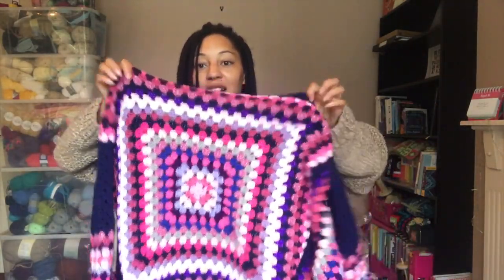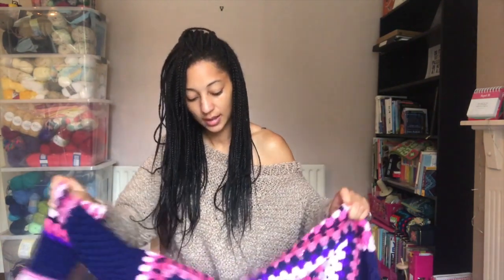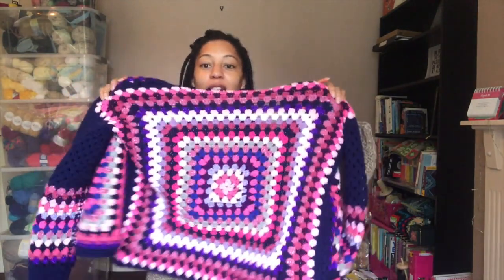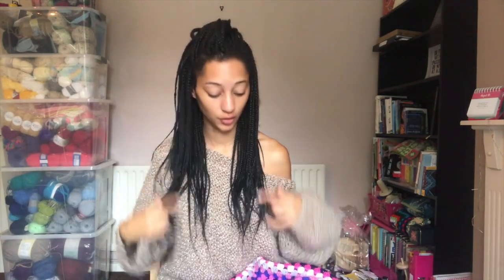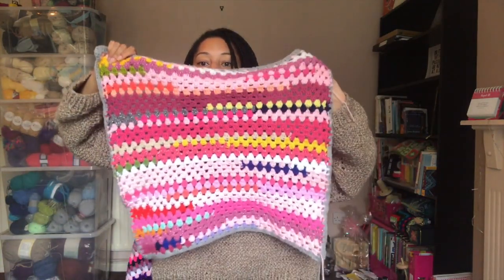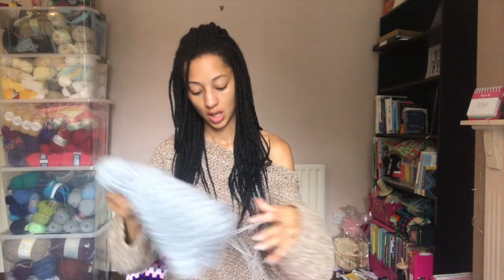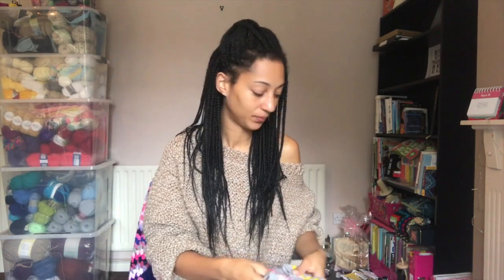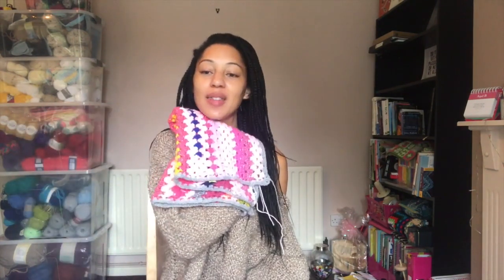HG Designs Crochet ♡ Vlog 38 // HGDC Enamoured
Hey Tribe, happy Sunday ♡

This weekend's blog brings more on my granny square jacket design that I have been working on. It now has a name, 'Enamoured' to represent its healing and protective properties. I talk through the tweaks I want to make and show off the second version of the pattern I have started.

A big thank you to you all for your support with this pattern. Sending love back.

Heather Boo

Editing credits